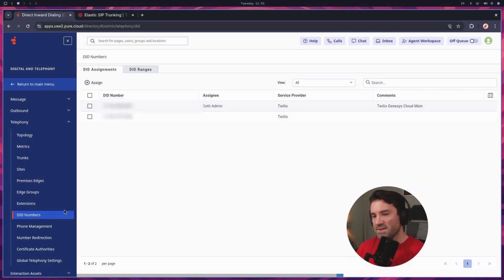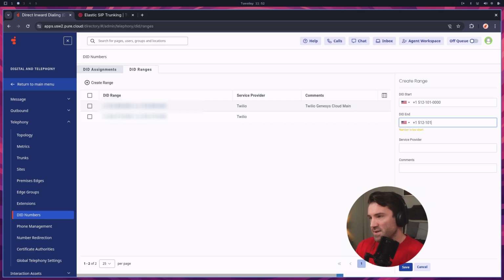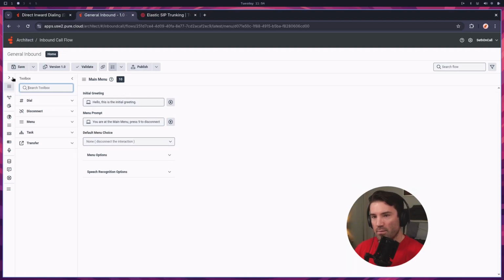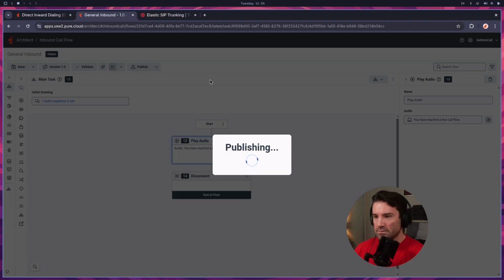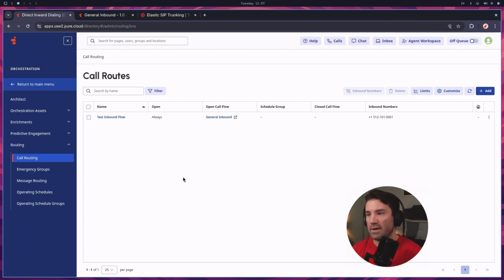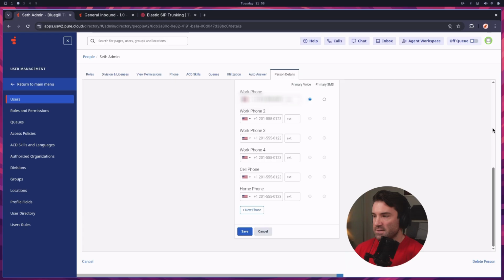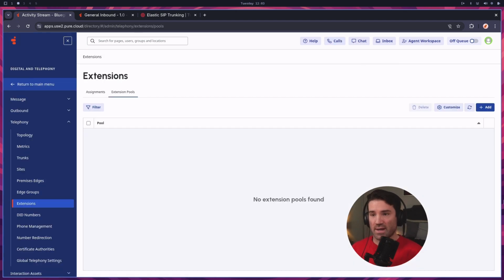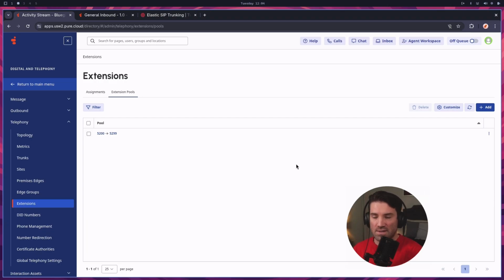Genesys Cloud Internal Routing Setup: DID Ranges, Call Flows, and Extensions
We continue building out a fresh Genesys Cloud environment by focusing on internal routing before setting up external trunking.

00:00 Intro
01:17 Create Internal DID Number Range
03:48 Build a Simple Architect Inbound Flow
05:42 Configure Call Routing to a Flow
07:39 Assign Internal Number to a User
09:30 Set Up Extension Range (Extension Pool)
11:21 Wrap Up
12:23 Services Offering

You’ll learn how to:
• Create a DID number range for internal use
• Assign internal numbers to Architect call flows
• Build a simple inbound call flow in Architect
• Route calls internally without external trunks
• Assign numbers to users and test internal dialing
• Set up extension pools and understand when to use them

This is a key step in any Genesys Cloud deployment, allowing you to test routing, train users, and validate configurations before bringing in external telephony.

If you're just getting started, this is a practical walkthrough to help you build confidence inside your org before moving on to SIP trunks and external calling.